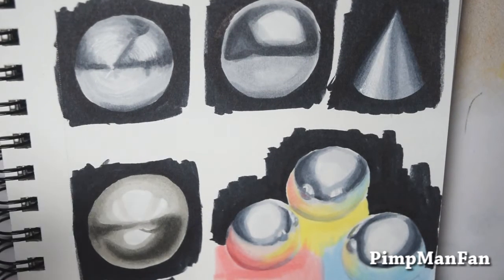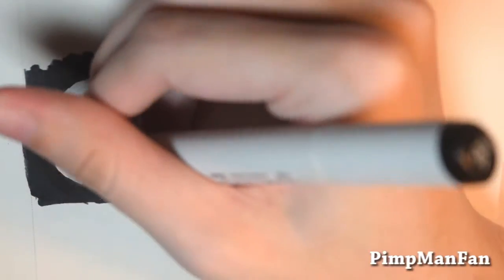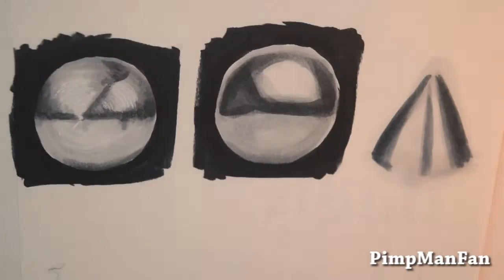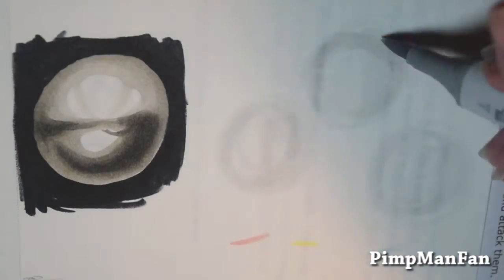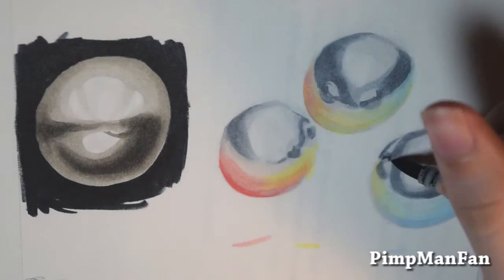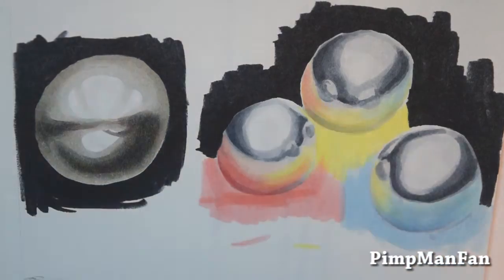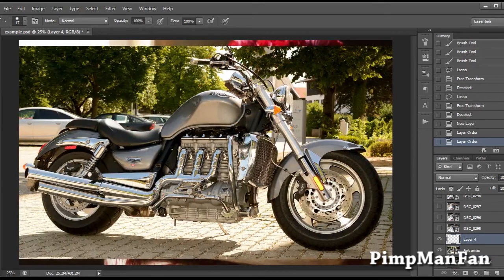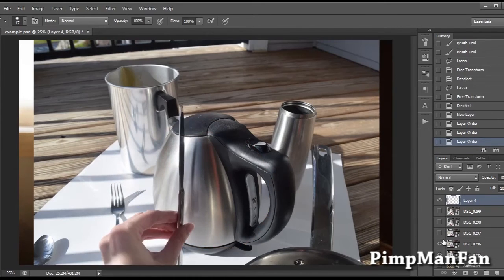Tutorial: How to Draw Metal (Copic Markers)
A tutorial on how to traditionally color metal using Copic markers! Other alcohol markers work just as well though! I discuss the concepts behind metal as well as advice for how to produce it yourself in your own artworks!

n0-n5, n7, c1, c3, c5, c7, w1, w3, w5, w7, 100
y02, y13, r000, rv42, r14, b000, b21

Image Credits:
Samantha Segal, Alexander Stein, Antranias, jill111, travelspot

All images used in this video are used with permission or from the public domain.